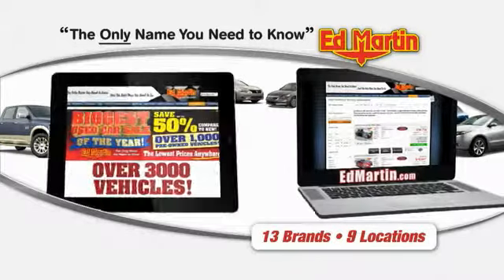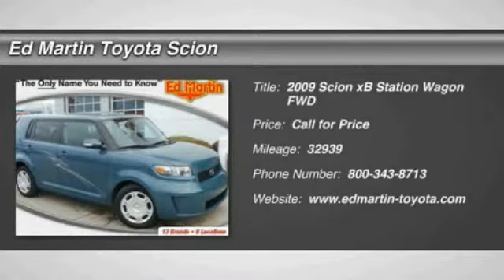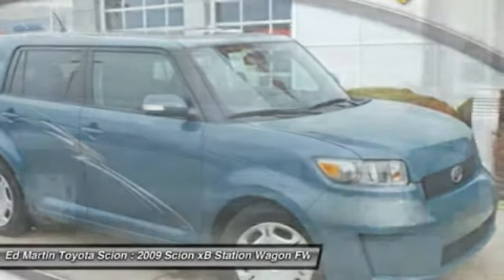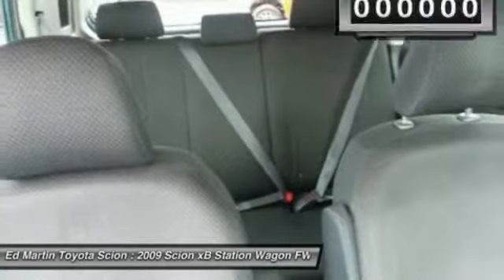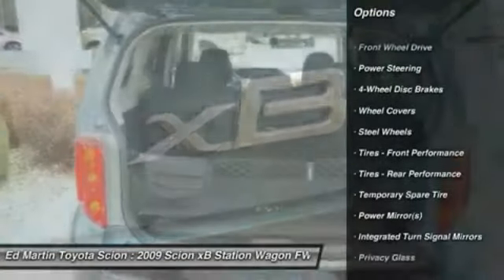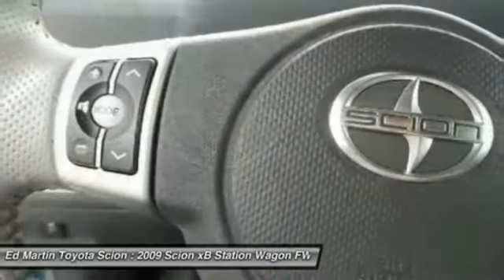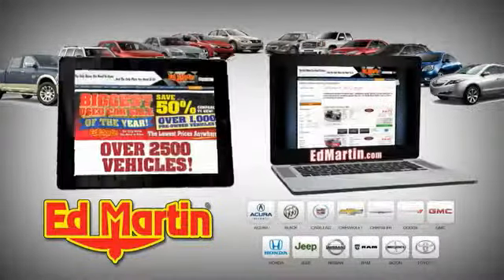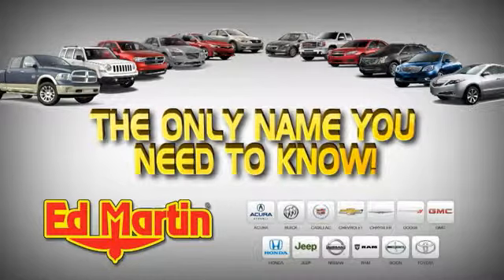2009 Scion xB 683424A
2009 SCION XB Anderson, IN
Stock# 683424A

ONE OWNER BOUGHT HERE NEW!! GREAT SERVICE HISTORY!! SUPER NICE! Here it is! ATTENTION!!! Tired of the same dull drive? Well change up things with this stunning-looking 2009 Scion xB. It's reassuring to know that this 2009 Scion xB is among the leaders in superior, fuel-sipping gas economy...it won't make you cringe when you need to pull up to the pump!! Consumer Guide Compact Car Best Buy.